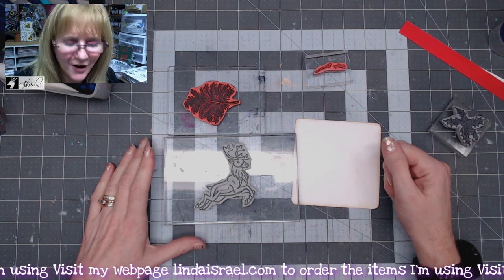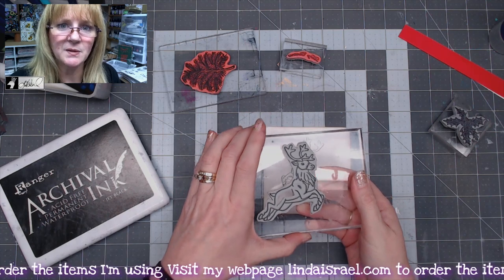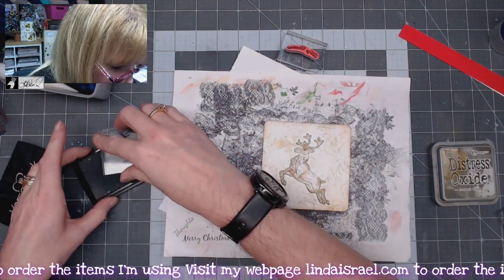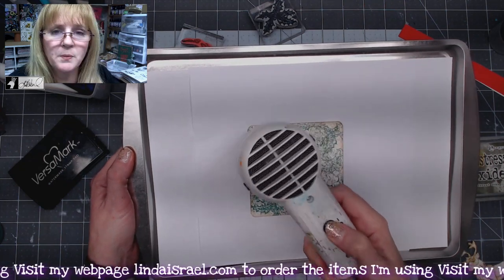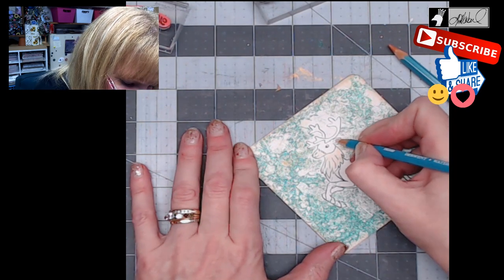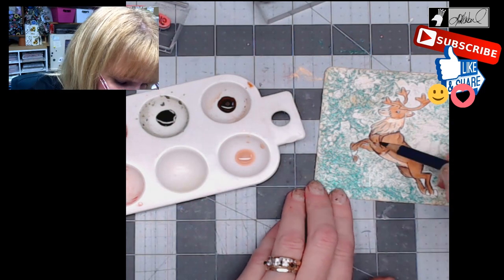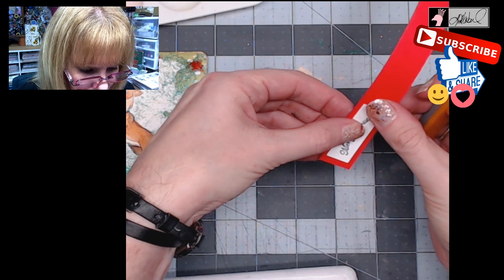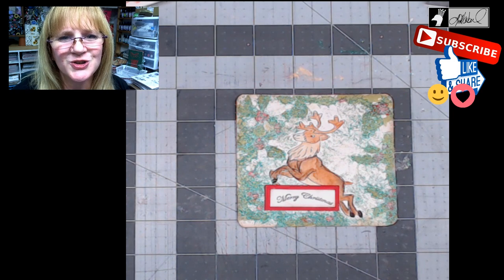Stamped Reindeer Journal Card Tutorial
Super easy Stamped Reindeer Journal Card Tutorial is here. Using a few rubber stamps and more I'll show how to create a unique journal card. This could also be a greeting card or even an embellishment for a cover.

Archival Ink, Jet Black
Four inch square journal card with the corners rounded
Scrap of Copy Paper
Versamark Watermark Ink Pad
Green Glitter Embossing Powder
Heat Tool
Inktense Ink Derwent Colored Pencils
Derwent Academy Watercolor Pencils
Spectrum Noir Sparkle Pens (these were the closest color on Amazon)

Want to write to me? Here is my mailing address:
Linda Israel
818 W Main St
Yukon, OK 73099
USA